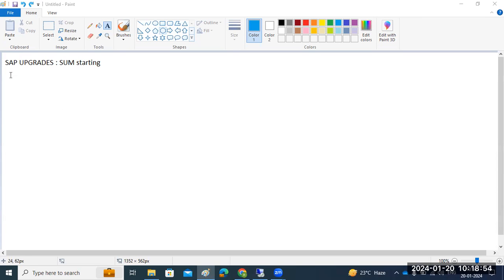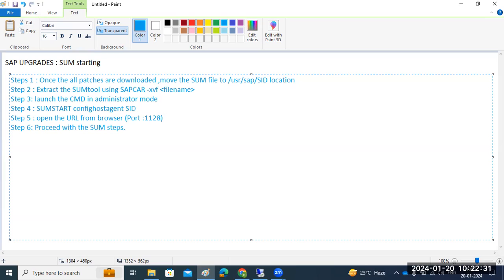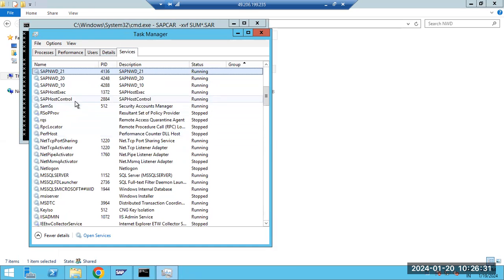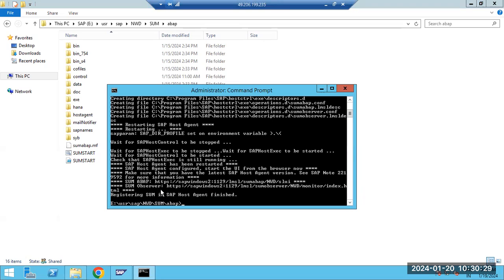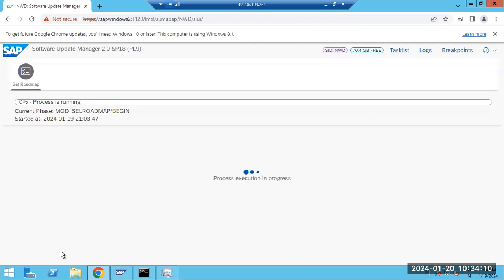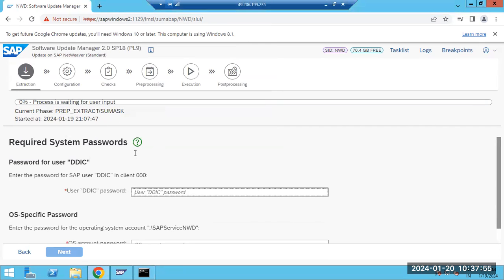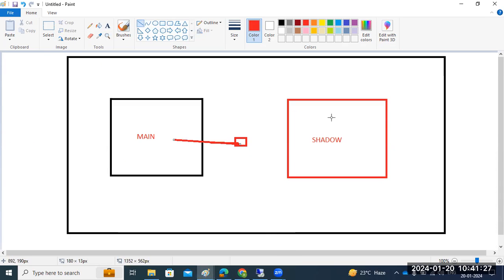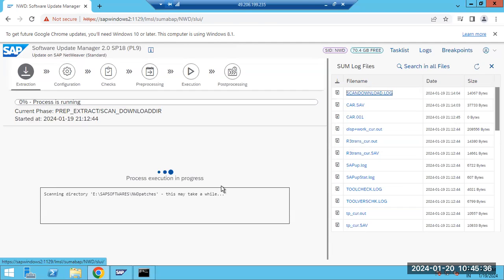SAP SPS UPGRADE USING SUM - Session 2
Using the Software Update Manager (SUM)
The Software Update Manager (SUM) is a multi-purpose tool that supports various processes, such as performing a release upgrade, installing enhancement packages, applying Support Package Stacks, installing add-ons, or updating single components on SAP NetWeaver.

Prerequisites
Make sure that the Software Update Manager is downloaded and available on your SAP NetWeaver AS Java. The SUM is part of the Software Logistics Toolset delivery and available for download from SAP Software Download CenterInformation published on SAP site  Support Packages and Patches  A - Z  Index  S  SL TOOLSET  SL TOOLSET 1.0  Entry by Component  SOFTWARE UPDATE MANAGER (SUM) .
You can find the documentation for SUM on the SL Toolset page on SAP Service Marketplace. For SAP NetWeaver AS for Java, there are specific guides for the combinations of operating systems and databases.
Note
To find the documentation describing the SUM, from the Software Logistics ToolsetInformation published on SAP site page on SAP Service Marketplace, navigate to  Software Logistics Toolset 1.0  System Maintenance  under Documentation at the bottom of the page.
Before running and using the SUM, you have to complete all required preparation and planning actions in the SUM user guide.
Make sure that the SAP system and its database are started.
On the host where you want to start the SL Common GUI of the Software Update Manager, Java 6 or higher has to be installed.
SAP Host Agent has been configured on your system with the minimum version required for your scenario.
Context